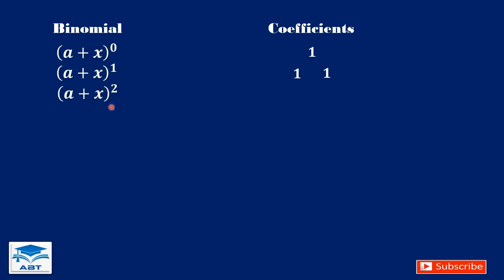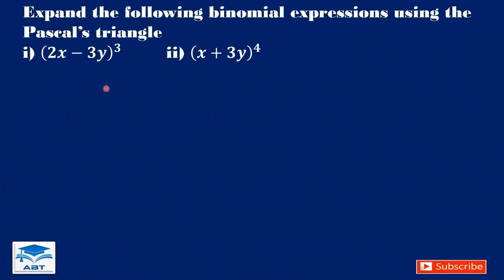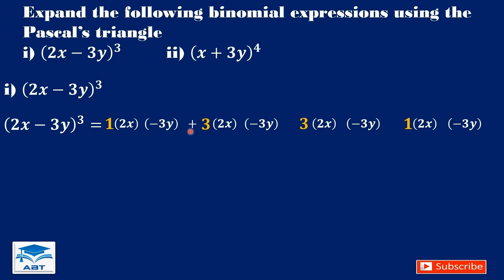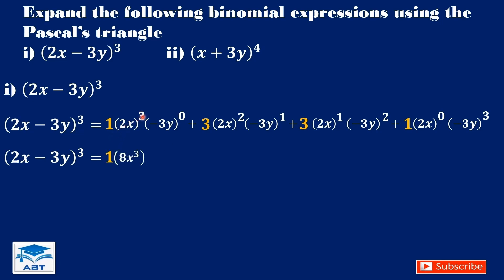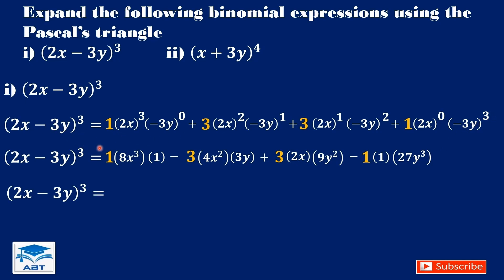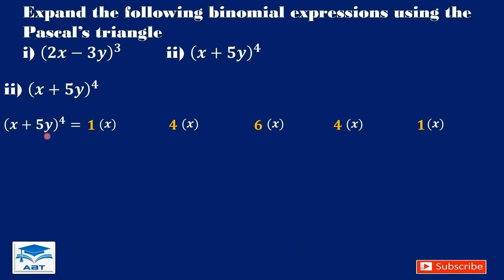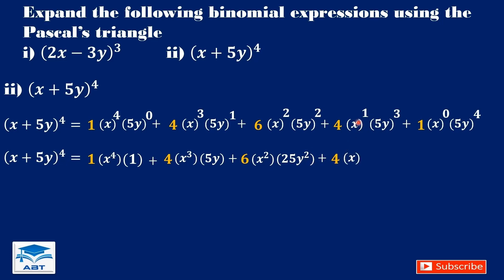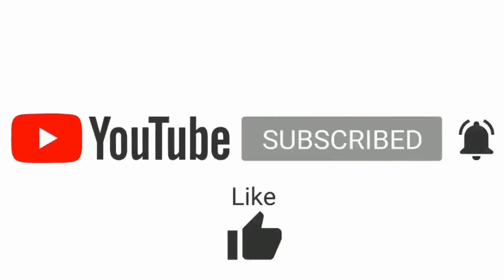Binomial Expansion using Pascal's Triangle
In this educational video, we will embark on an exciting journey through the world of Pascal's Triangle and discover its incredible utility in expanding binomials with integer exponents from zero to seven. Whether you're a student seeking to master algebra or simply a math enthusiast looking to deepen your mathematical understanding, this video is tailored to provide you with the knowledge and skills you need.